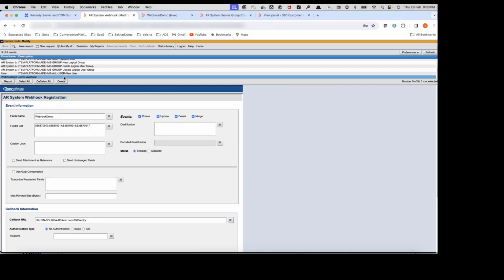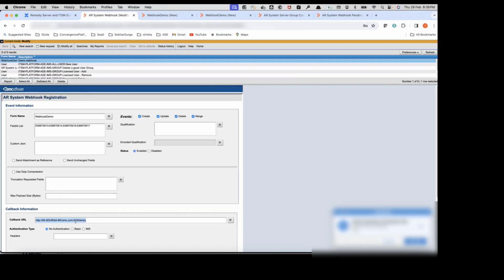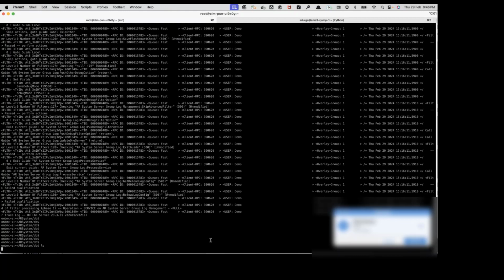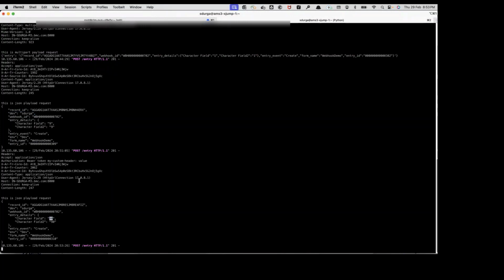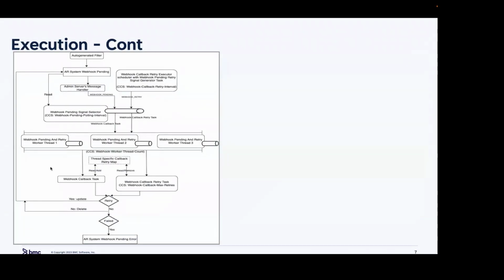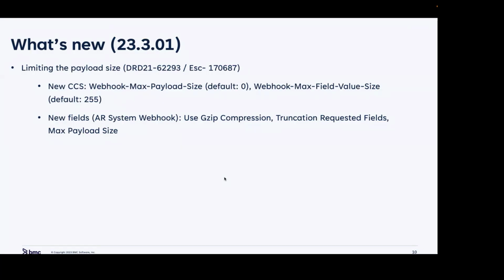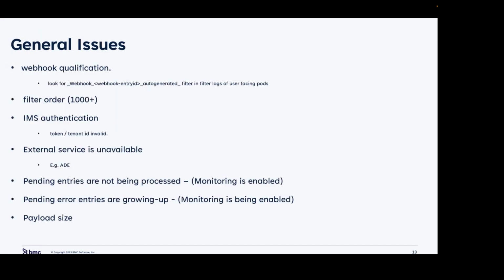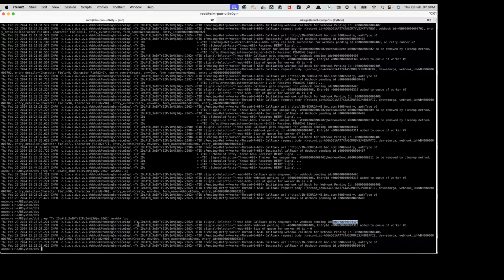Enablement: BMC AR Server - AR Server Webhook - Part 2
This enablement session was produced for BMC internal but releveant to help our customers.  In this video/Webinar we will show you how to configure AR Server Web Hook.  Part 1